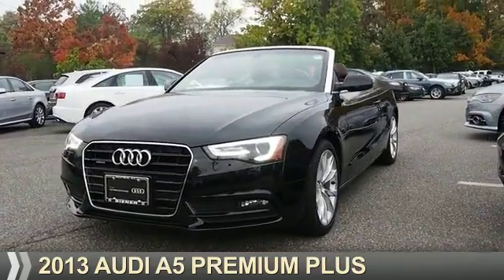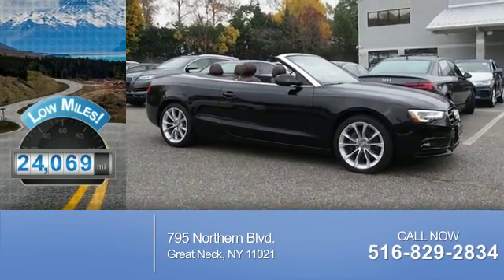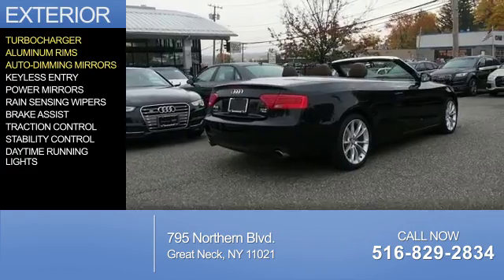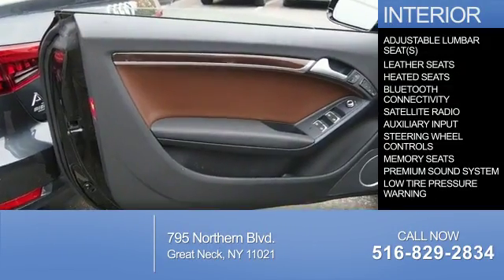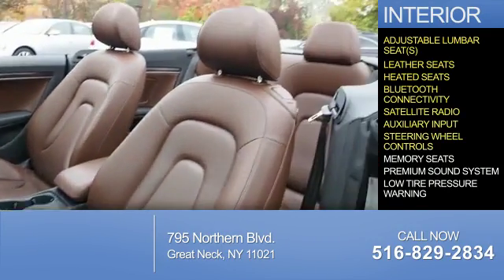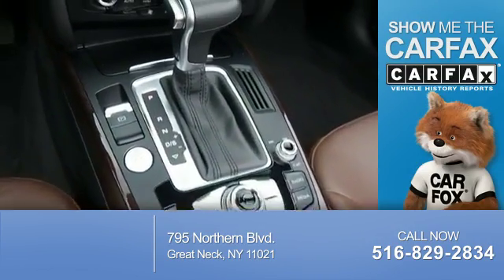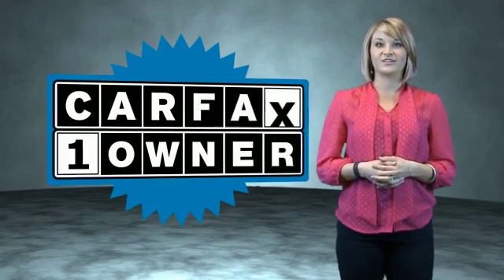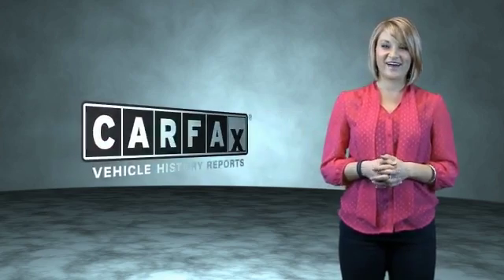2013 Audi A5 P13968 - Great Neck NY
Year: 2013
Make: Audi
Model: A5
Trim: Premium Plus
Engine: 2.0 liter 4 Cylindercylinder AWD
Transmission: Automatic
Color:
Mileage: 24069
Address:
VIN:WAULFAFH7DN013722